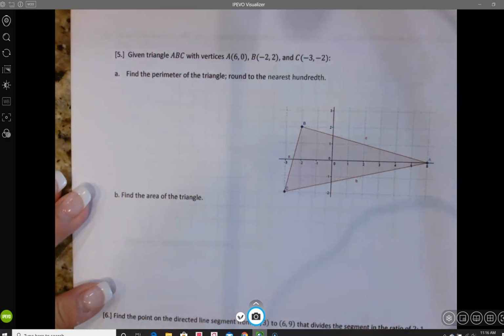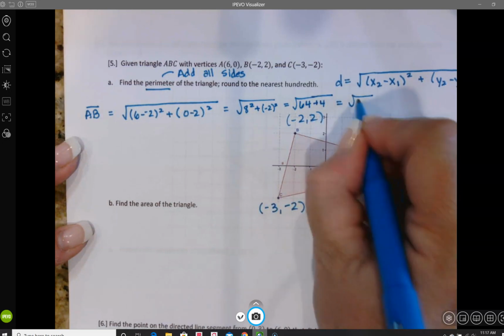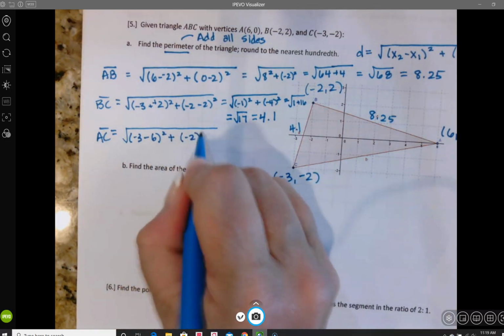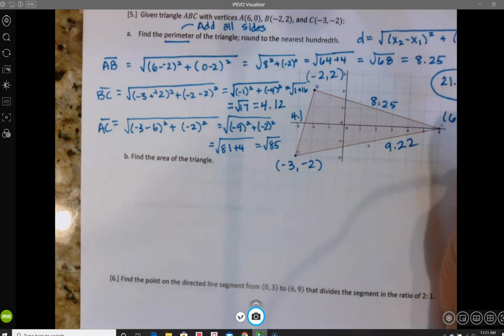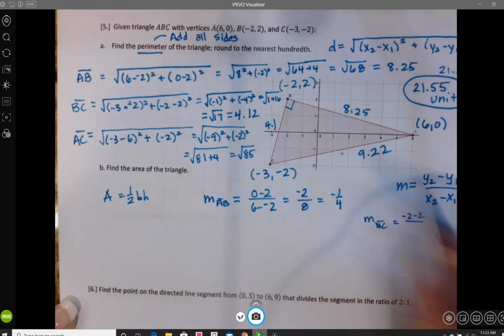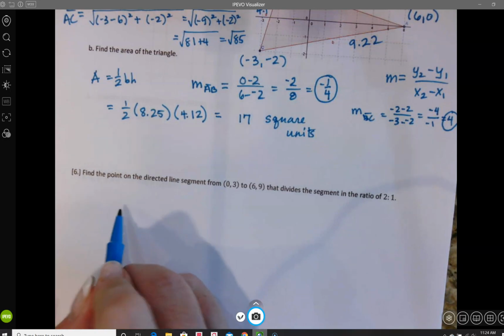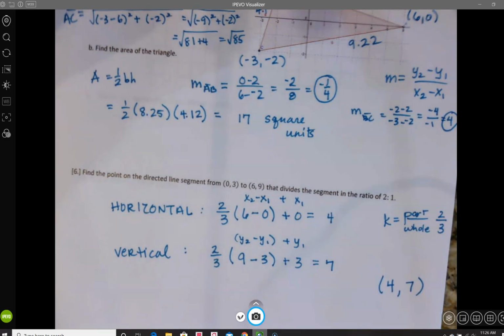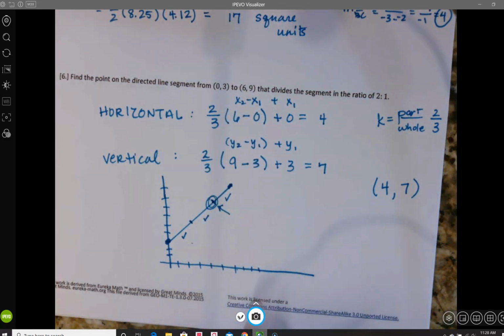Knox county questions 5 and 6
Knox County Questions 5 & 6